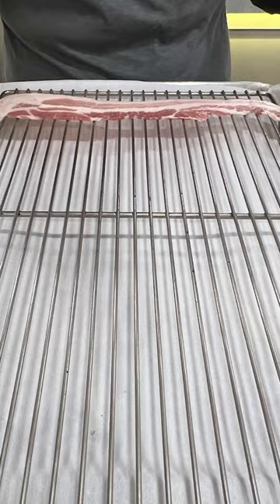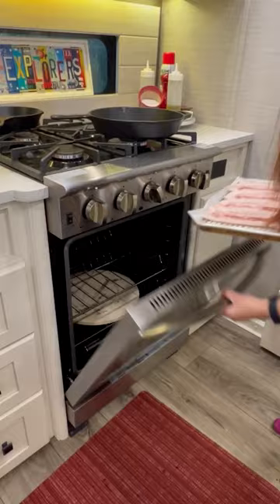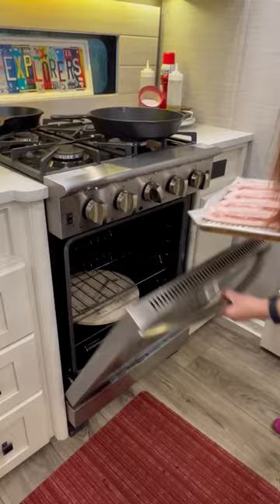You NEED to Cook Bacon Like This!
Foolproof bacon!!